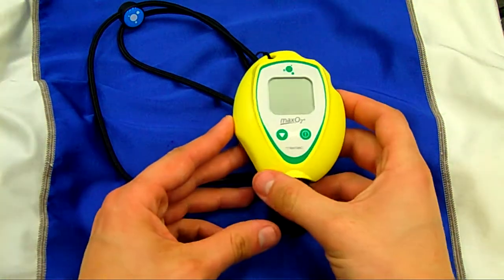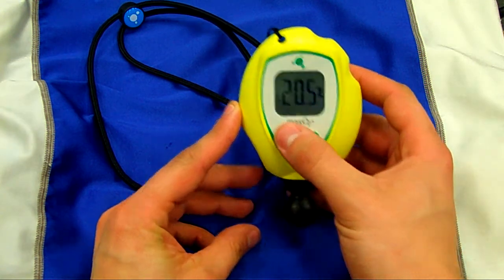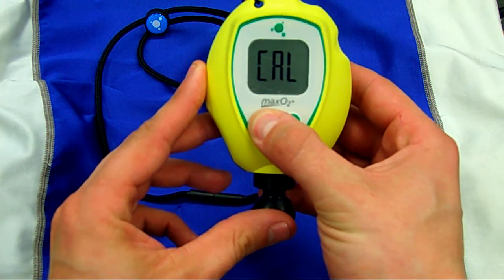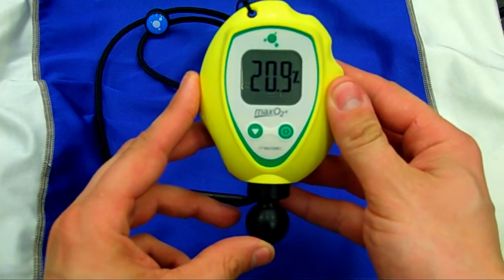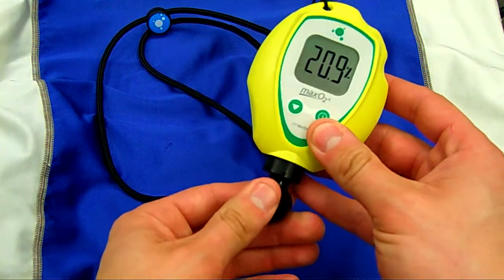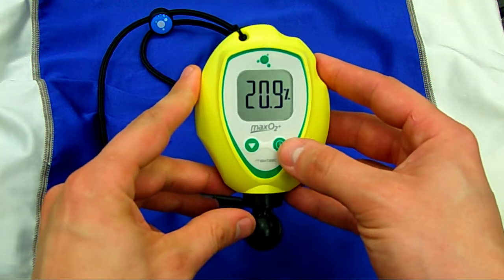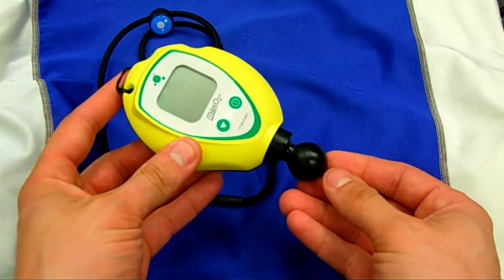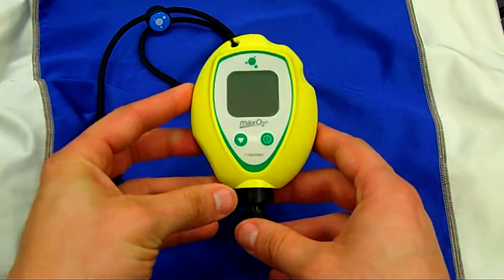Maxtec O2+ Oxygen Analyzer